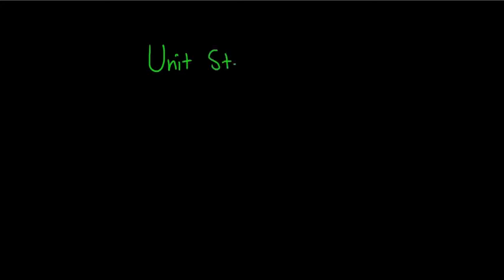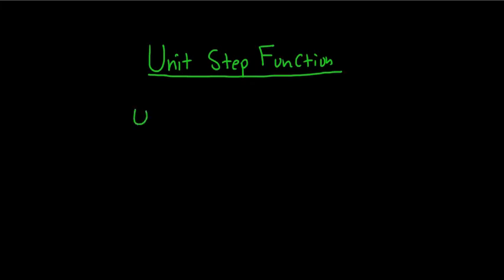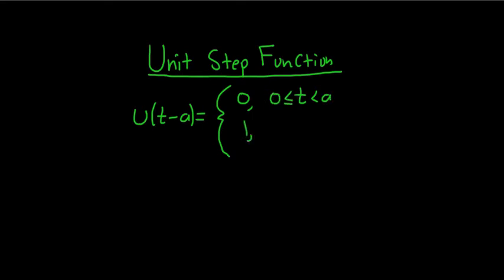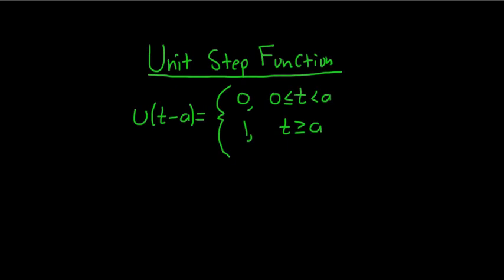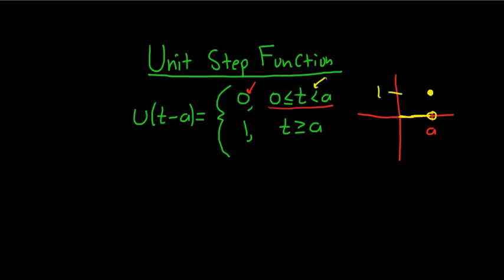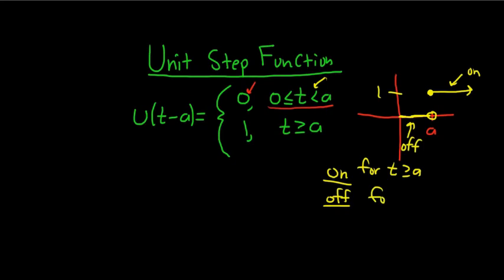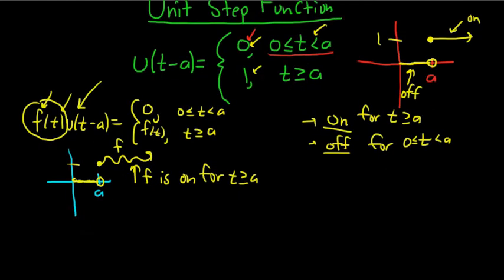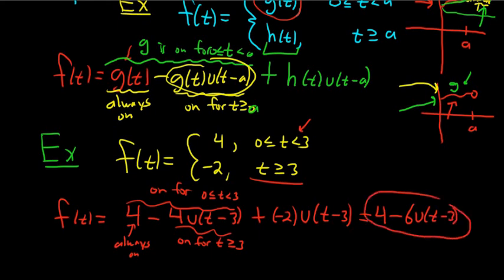Introduction to the Unit Step Function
- Definition of the unit step function.
- How to write a piecewise function in terms of unit step functions.